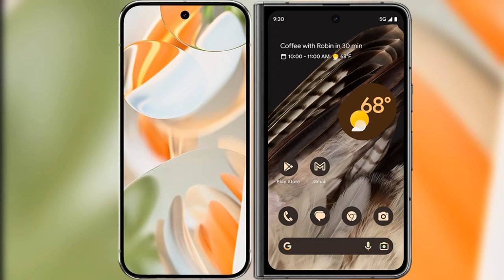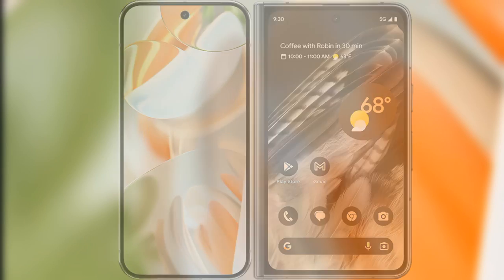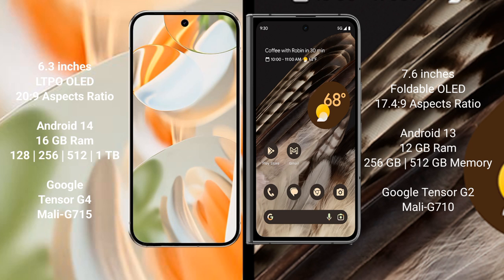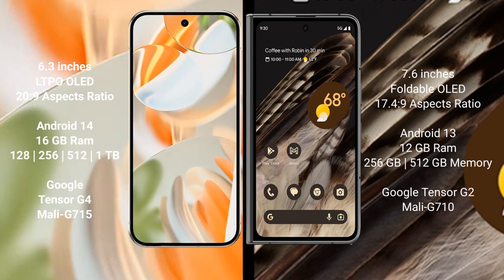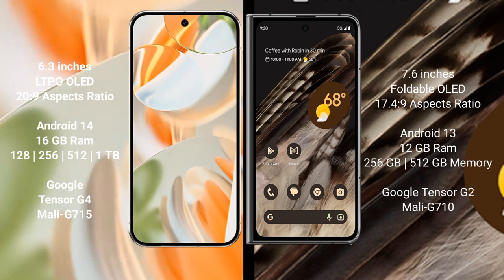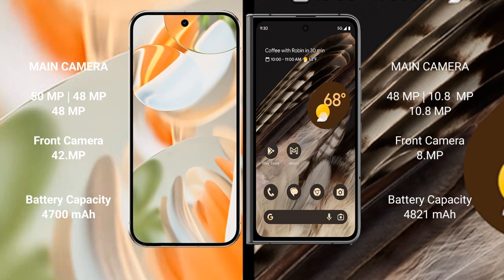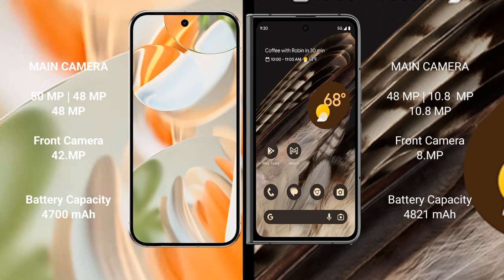Google Pixel 9 Pro vs Google Pixel Fold Review